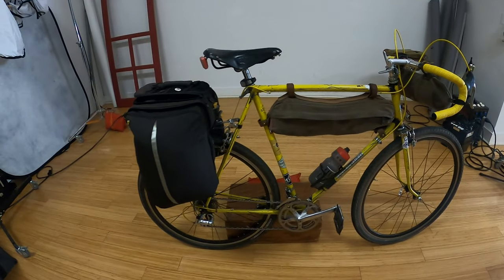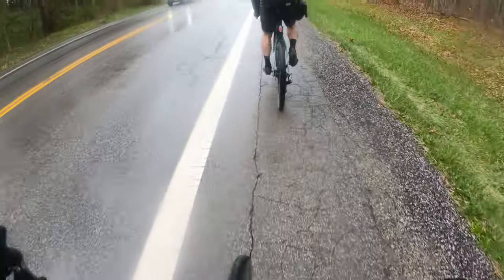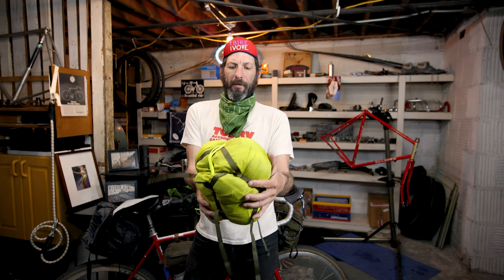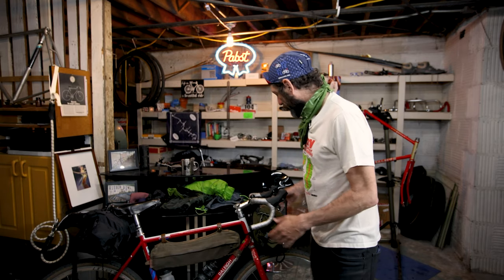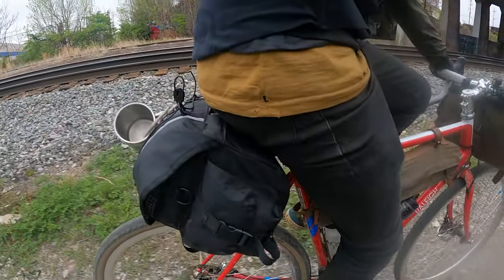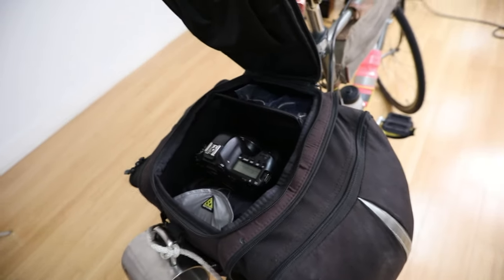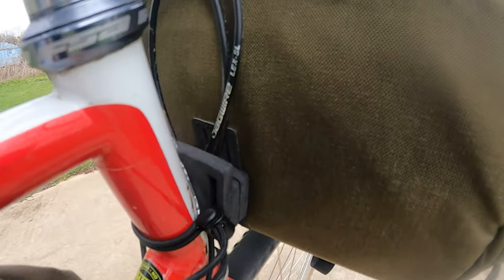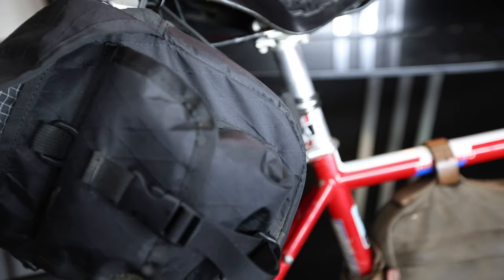Rackless BikePacking Set Up | Swift Zeitgeist Bag| Frost River Frame Bag | Gravel Bike w/ No Mounts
I set up my Raleigh Tamland 2 for bikepacking, cycle touring and bike camping but without using any racks. I use two version of the Zeitgeist bag for this with the spacer kits and Voile Straps. One is the Camp and Go Slow version and one is the newer Swift Industries. As a frame bag I am using my Frost River Frame bag - it is perfect for my tent poles and other accessories. So basically a carradice style bags set up with a handle bar bag and a saddle bag.   I've been wanting to do more gravel-style touring and this is the set up that should make it possible on a slightly older bike. Not everyone rides the most modern bike with every kind of mount.  I will be interested to see if there is any difference in the X Pac fabric and the Cordura fabric over time and in the elements.

This is filmed with my Canon EOS R5 and GoPro 9 and GoPro Hero 8 Black.